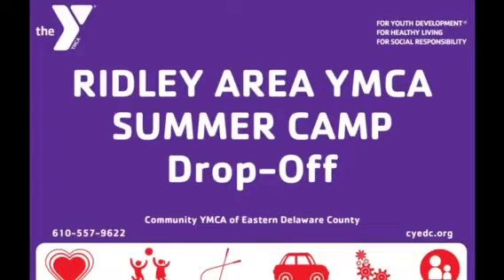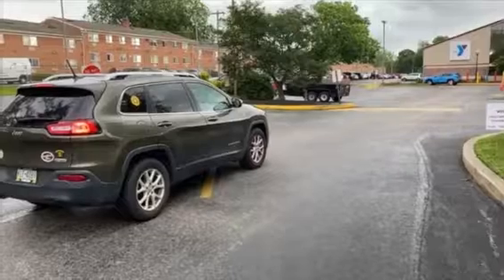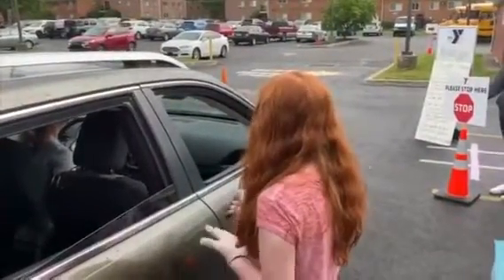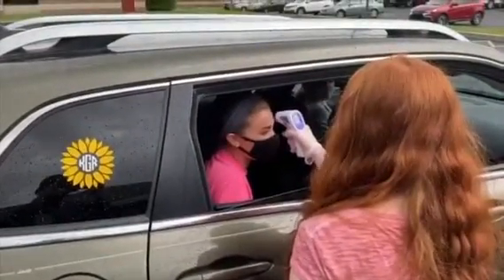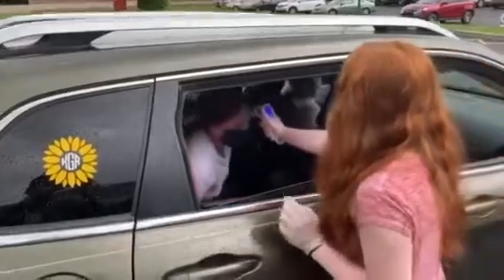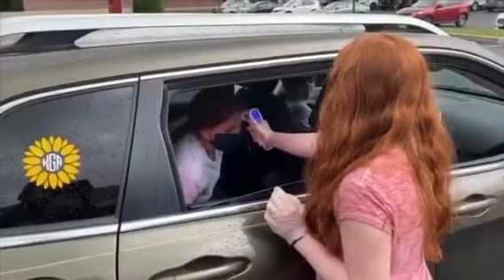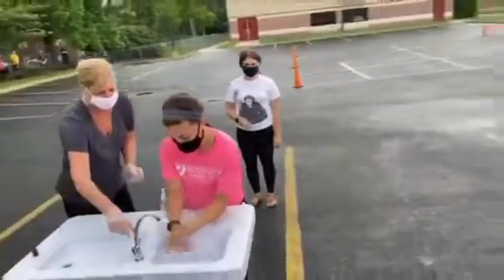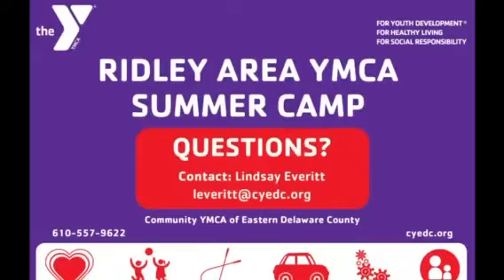Ridley YMCA Summer Camp Drop-off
Procedures for drop-off at Ridley YMCA Summer Camp